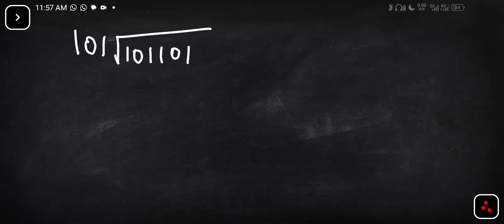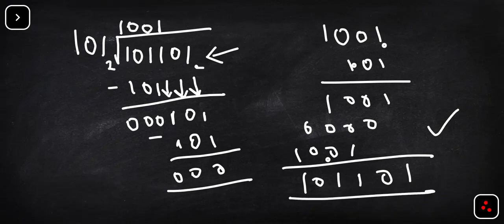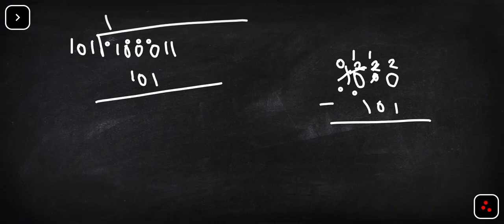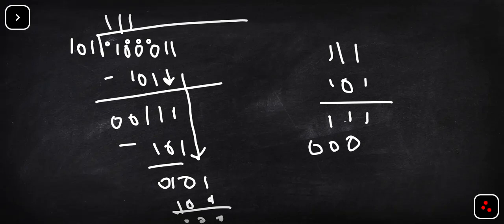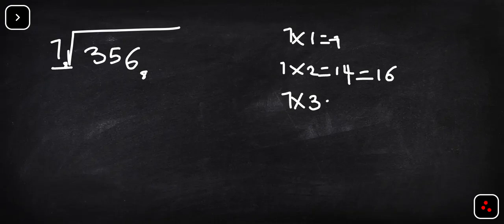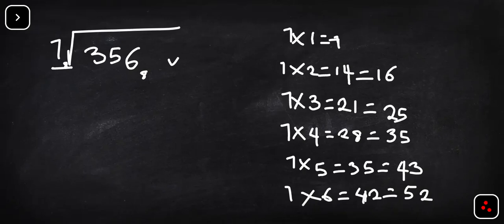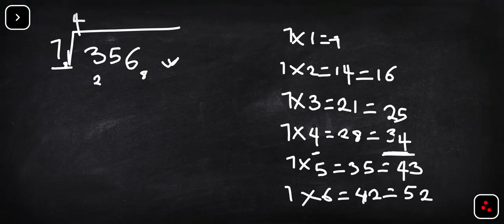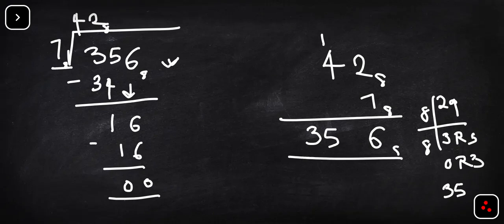Division of Number bases